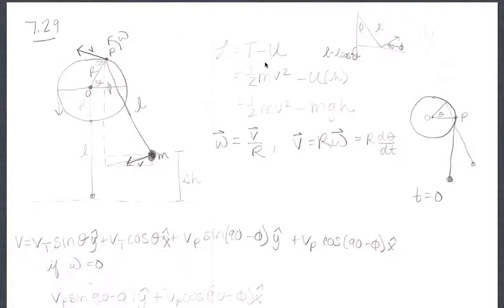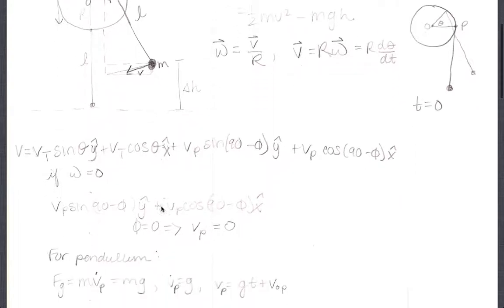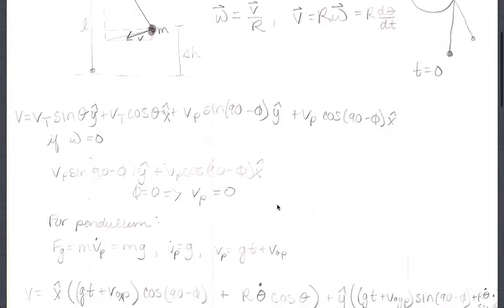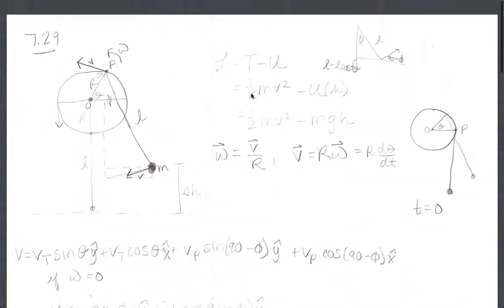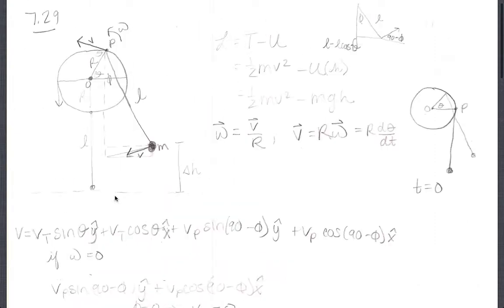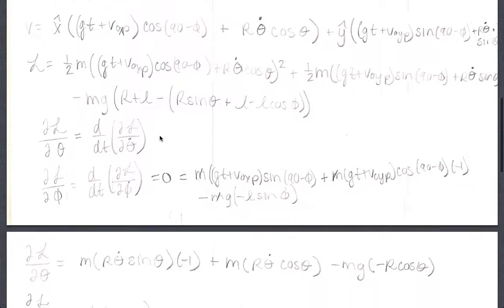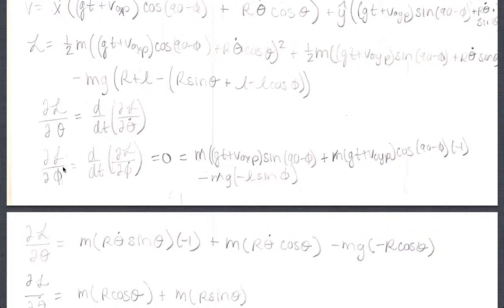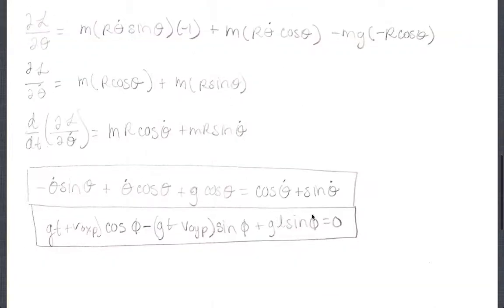Skidmore Mechanics PY 345 Standard 7.1